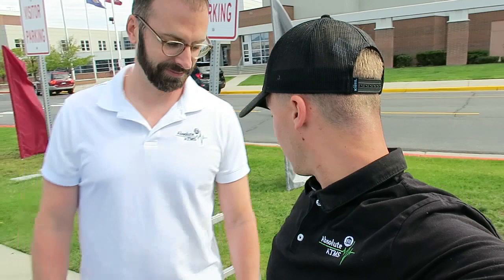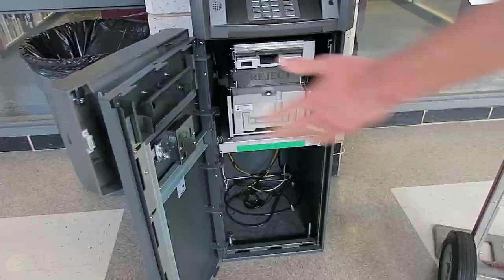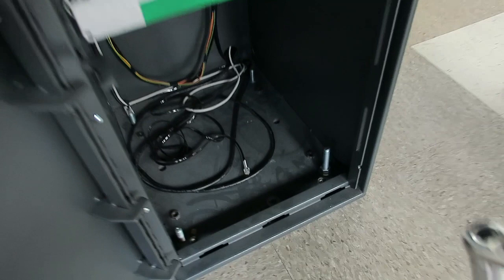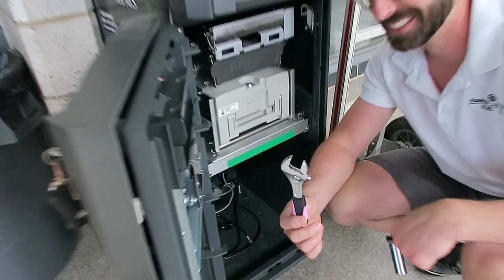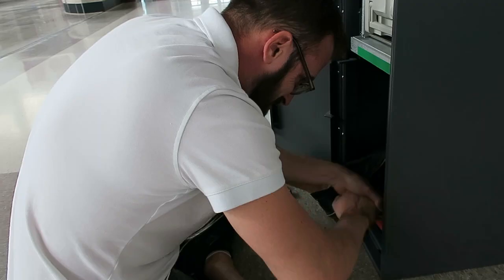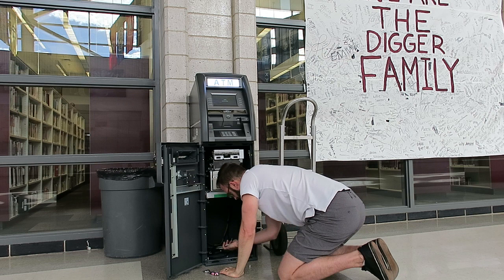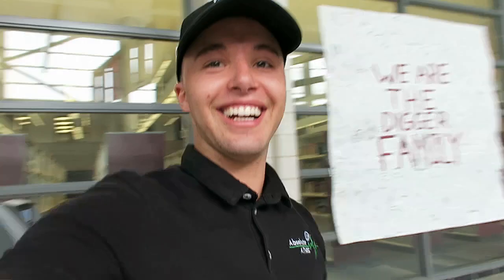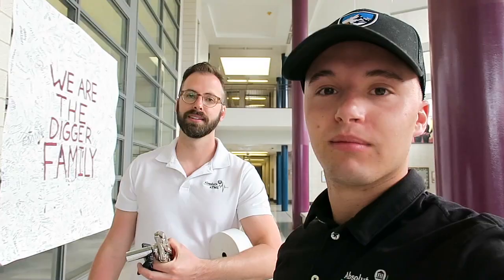How To Unbolt An ATM... EXPLAINED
What's up you guys! Wanted to do a quick video about how to unbolt an ATM. It is a fairly straightforward process, and you don't need a ton of tools. You'll need:
-A socket wrench.
-A dolly.

That's pretty much it! Watch to see us learn a valuable lesson for unbolting, giving you guys even more insight!